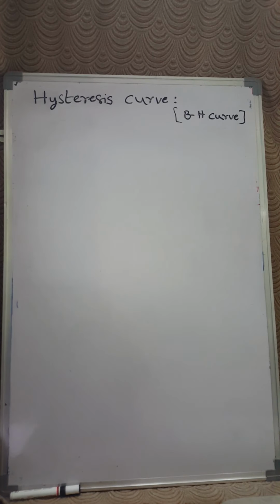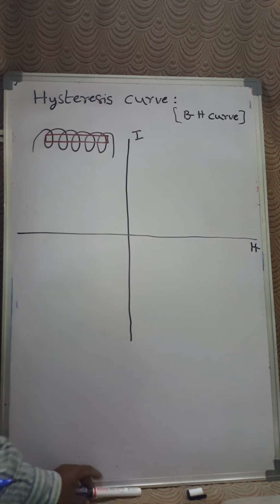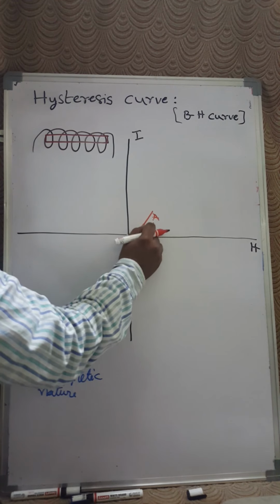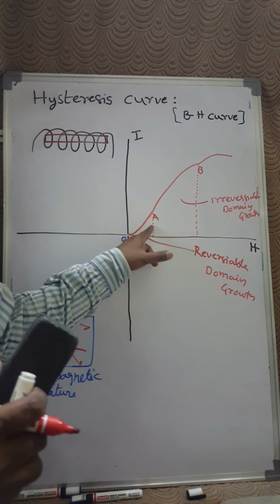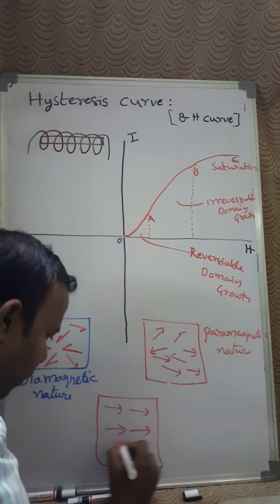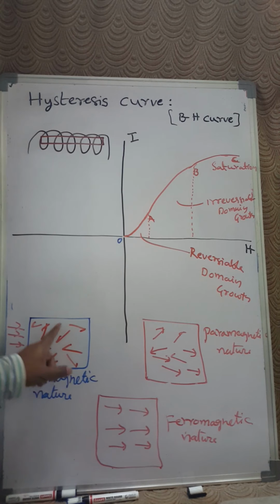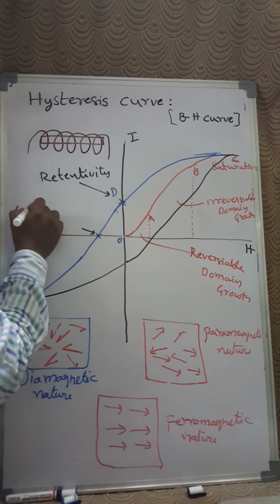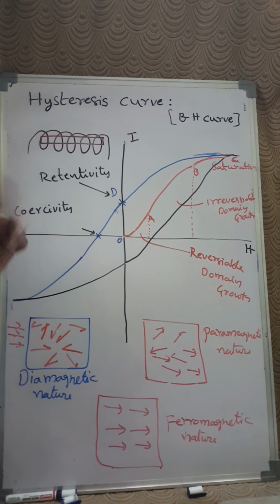Hysteresis curve or B H curve of a ferromagnetic material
Magnetic material, Hysteresis  energy , ferromagnetic material